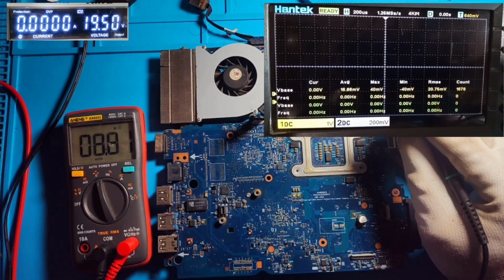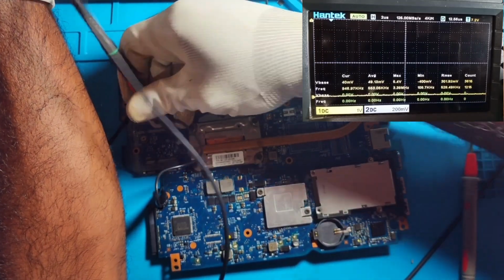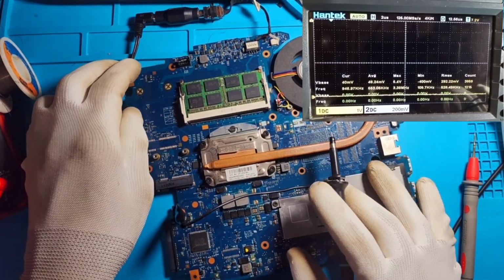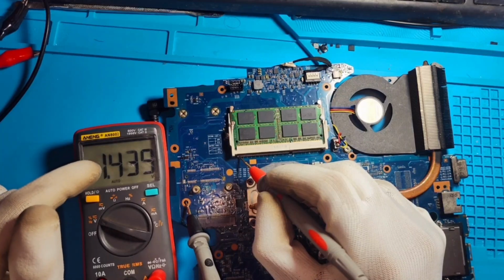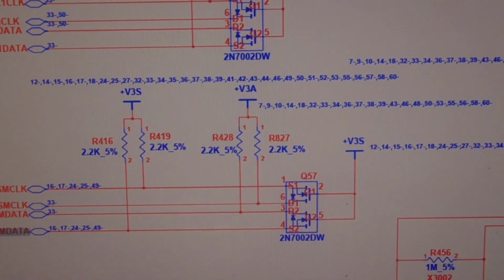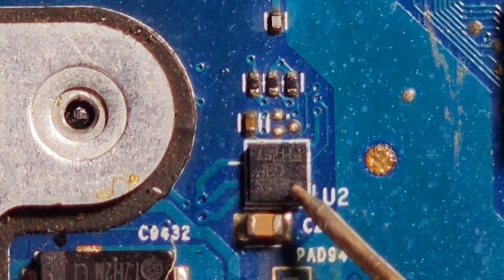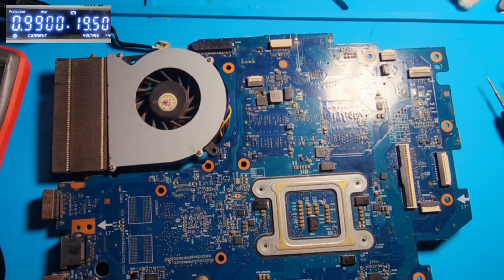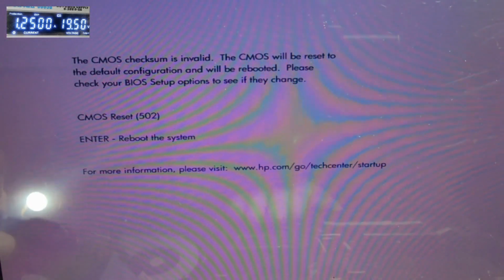HP ProBook 4530s | No display due to SMBUS Interface error | 100% Solved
Hello everyone,
We are thrilled to share the experience that we got while we were troubleshooting HP ProBook 4530s for no display. We found that there was a communication error in the SMBUS between the RAM and PCH.

Here we have provided a detailed explanation about the importance of SMBUS interface for display execution. Just have a look you might enjoy it and let us know how you feel in the comment section

Cheers!